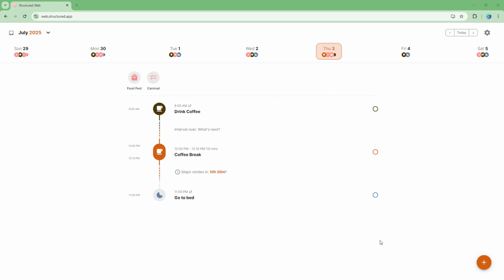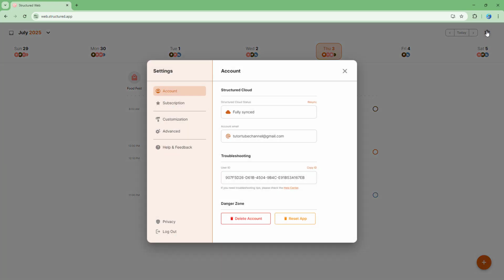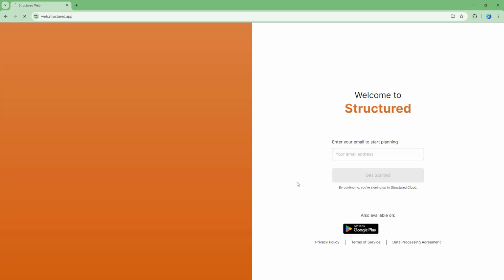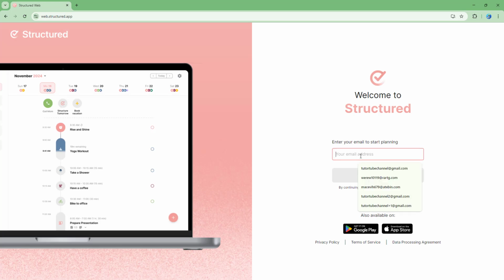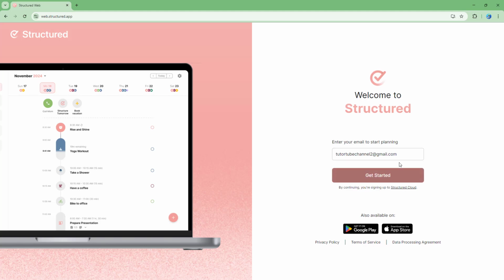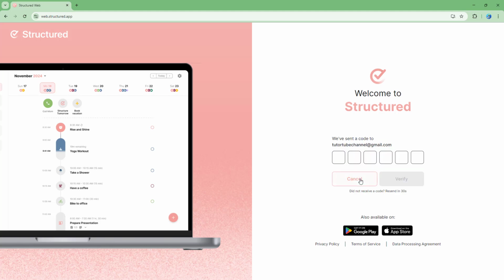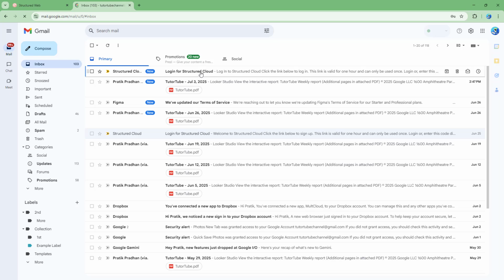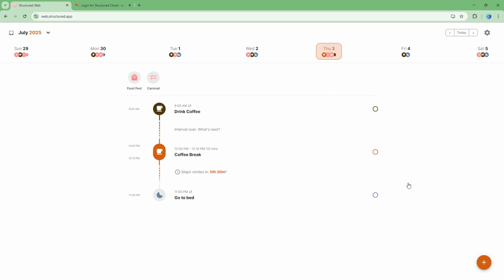Structured - Lesson 23 - Logging Out and Logging Back In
In this tutorial, we will be discussing Logging Out and Logging Back In in Structured App